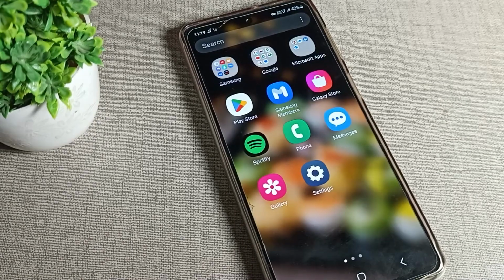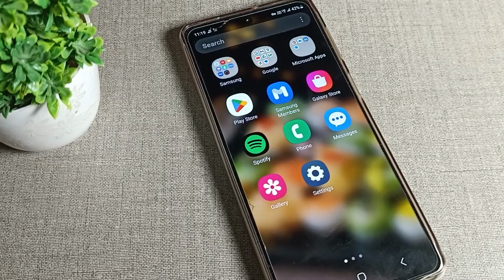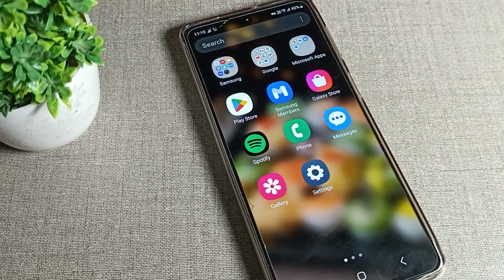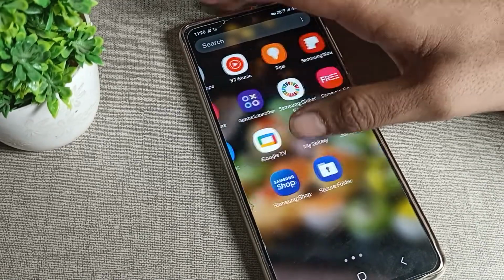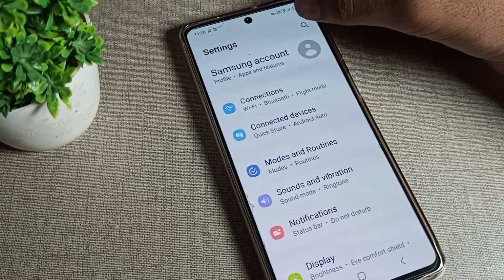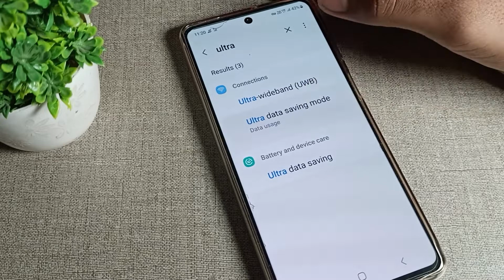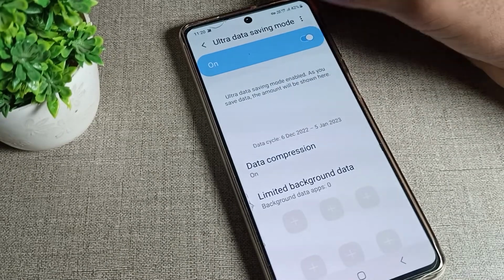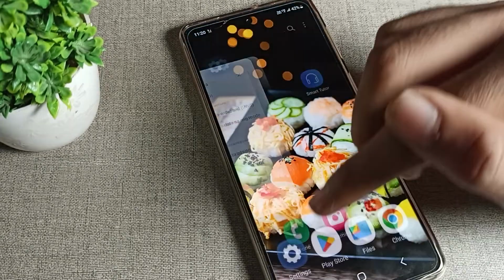Samsung galaxy A73 5g ultra data saver, how to disable ultra data saver